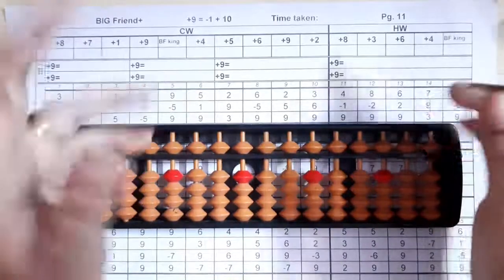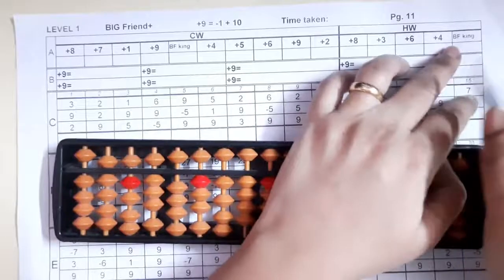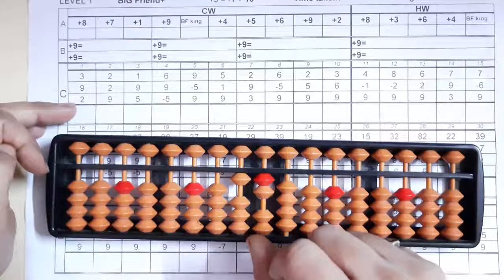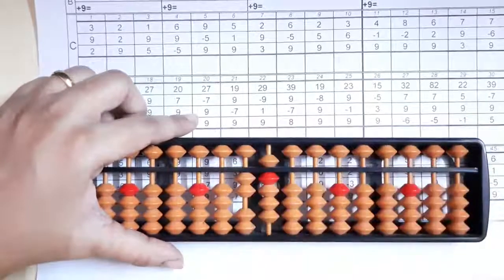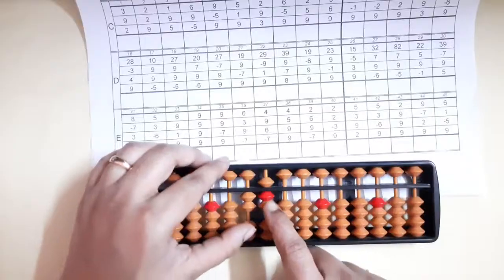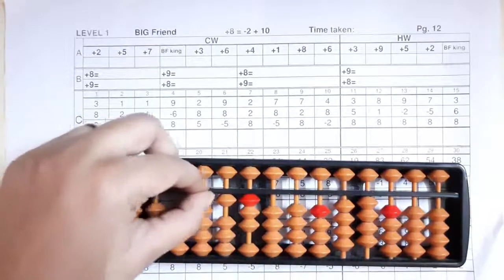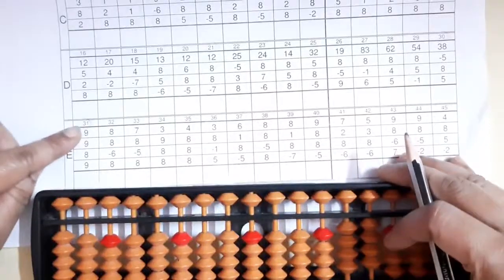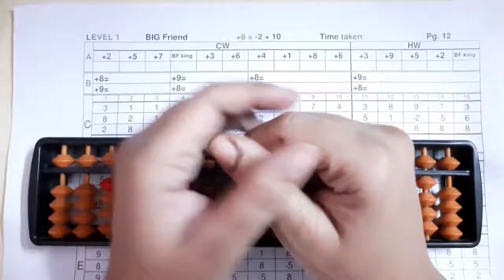ABACUS LEVEL 1 Big Friend +9 and +8 in English.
Hello everyone!
In this video i explained about the Big friend of +9 and +8 .

If you like to purchase the LEVEL 1 book for daily practice.

If you like the video, don't forget to hit on the like button and if you not yet subscribe my channel, do subscribe my channel to learn more about the ABACUS and press the bell icon to get the notification of the latest videos.

Suvarna Shedge.